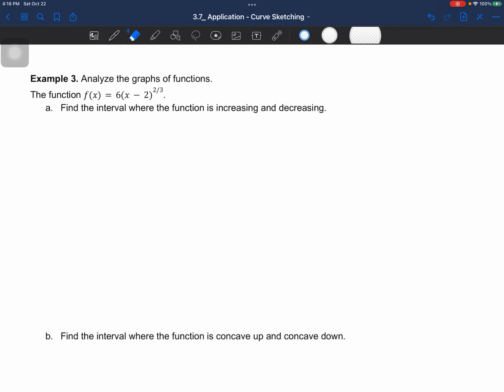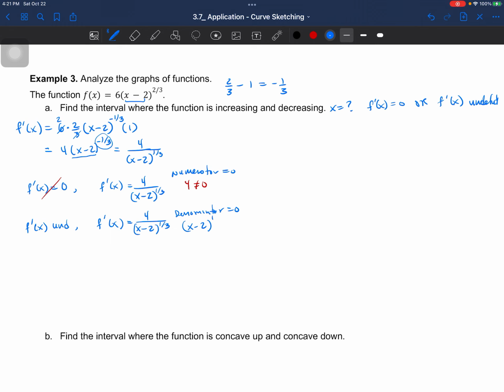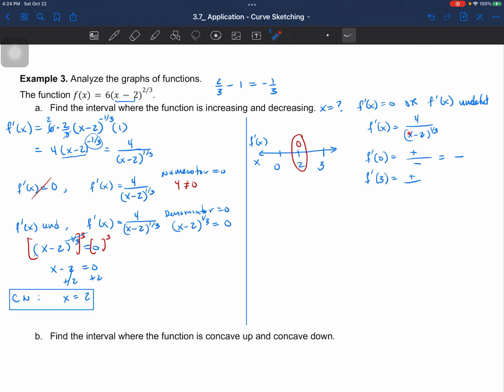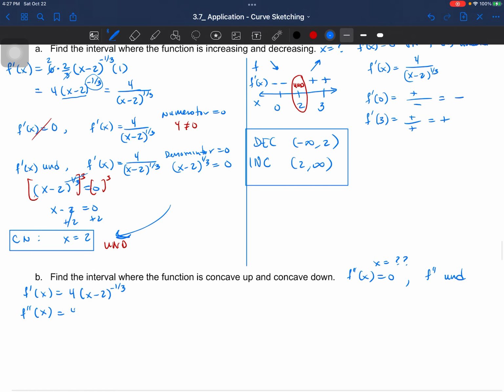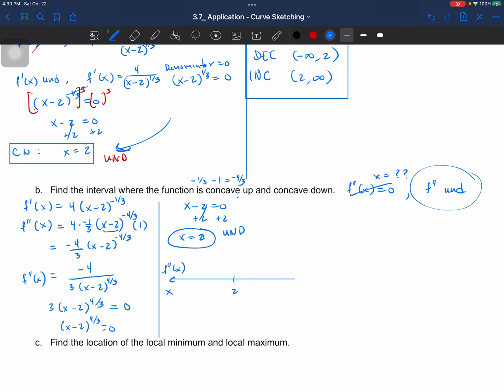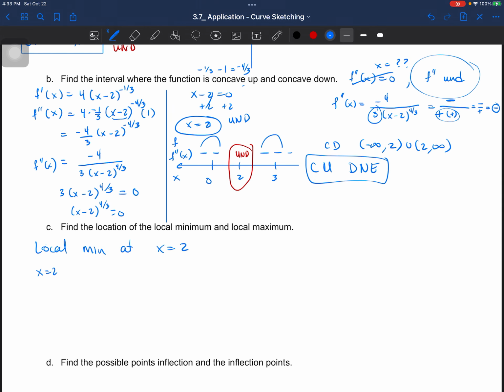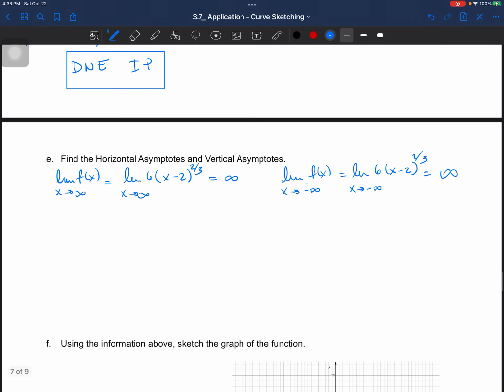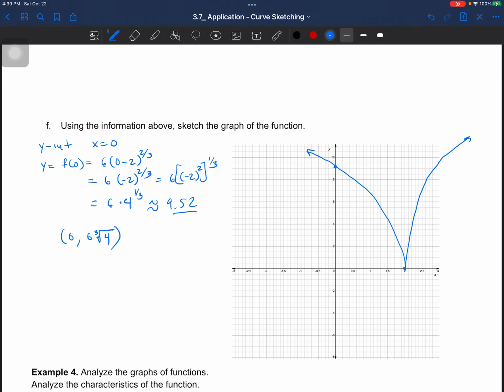3.7 - Ex. 3 Analyze the graph of a function with a fraction exponent